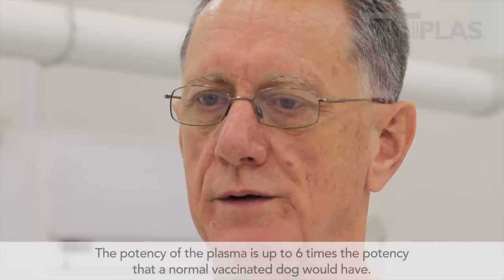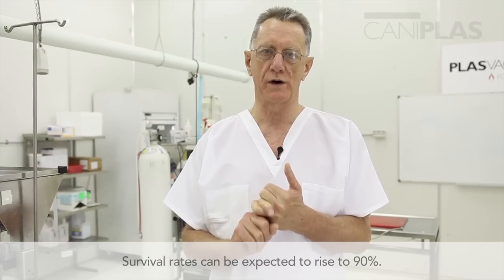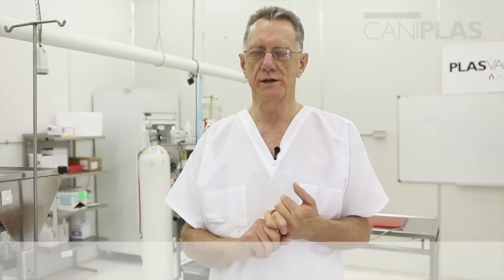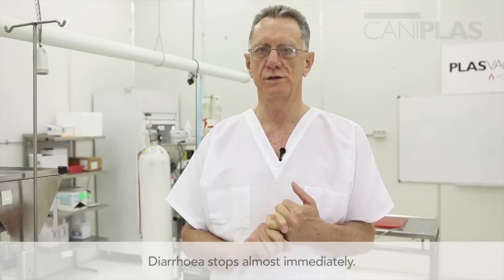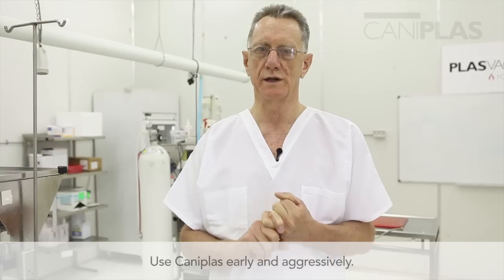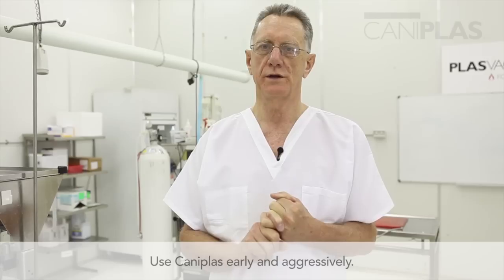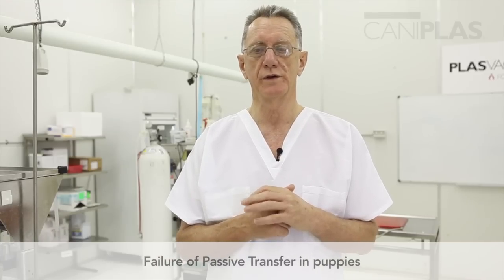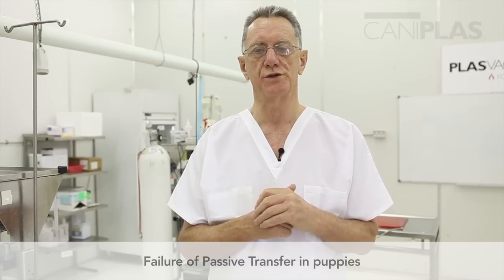Caniplas - 'Conditions successfully treated by Caniplas' Video 6/7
Veterinarians all over the world are telling us that Caniplas can be used successfully to treat a wide range of disease conditions in the dog.  These range from Canine Parvo Virus infection, Distemper (before it becomes neurological), Haemorrhagic Gastroenteritis (Garbage Gut Syndrome), Acute Pancreatitis, Endotoxaemia, Diseminated Intravascular Coagulation, support therapy for gastro-intestinal emergencies such as GDV, intestinal obstruction and surgeries, Pyometron, Acute Prostatic infections in entire male dogs, Heat Stroke, in puppies Failure of Passive Transfer and Fading Puppy Syndrome, support therapy in motor vehicle accidents and major surgery such as amputations, coagulopathies such as Rodenticide Toxicity, envenomations, and post-surgical bleeding in dogs with Von Willibrands Disease, and finally support therapy in treatment of acute corneal ulcers.